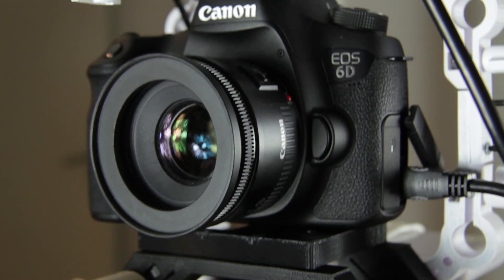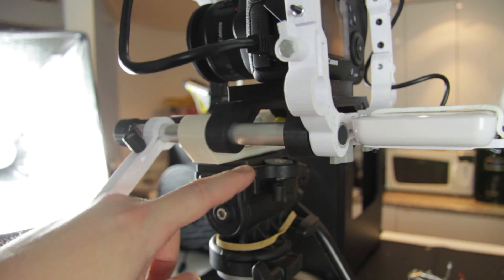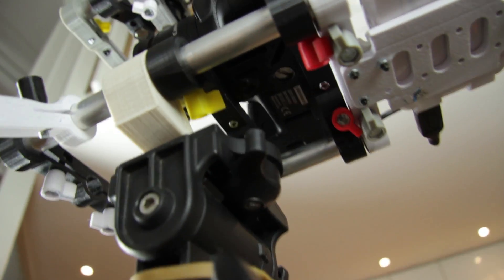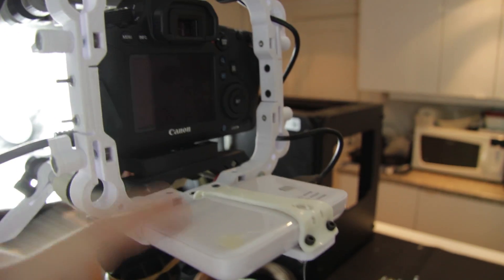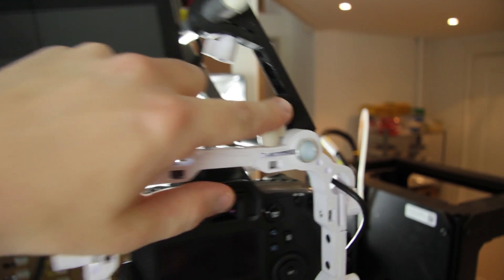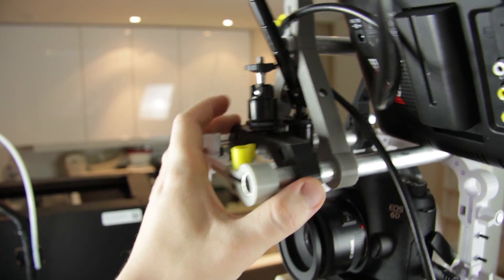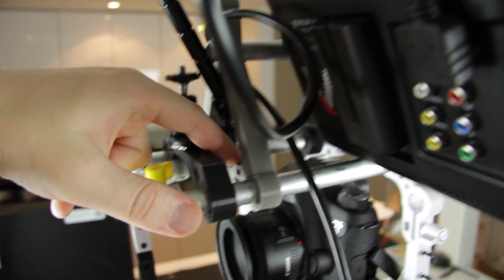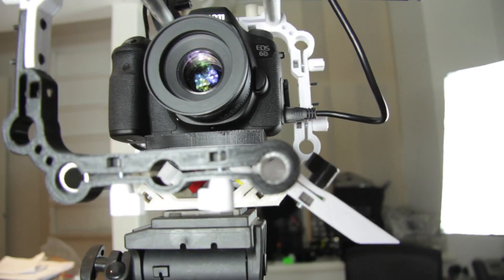DSLRigger - Episode 5 - Overview of DSLR camera rig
In this episode i give you a overview of the current build of the DSLRigger. All parts are (or will be) avaliable from the thingiverse page.

Support us please!